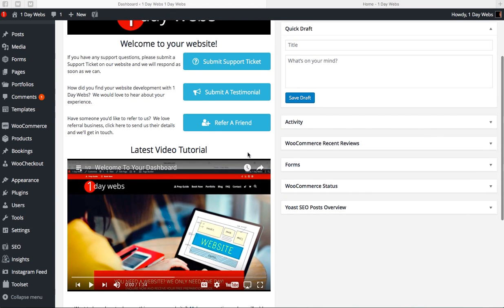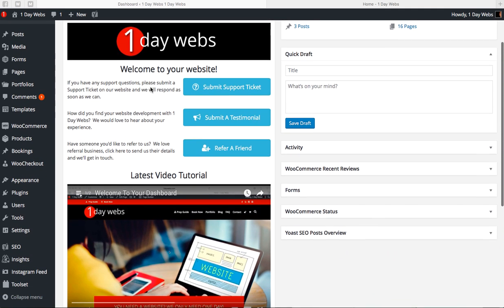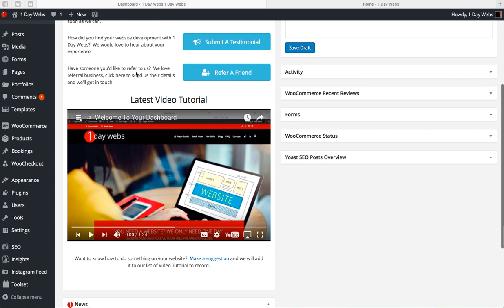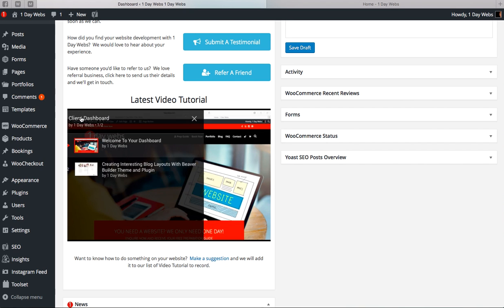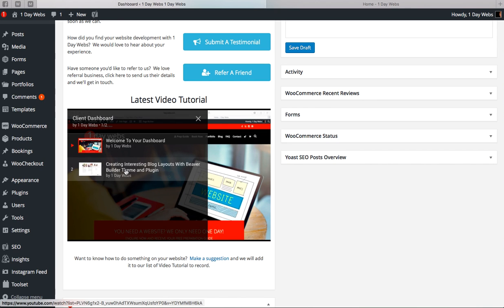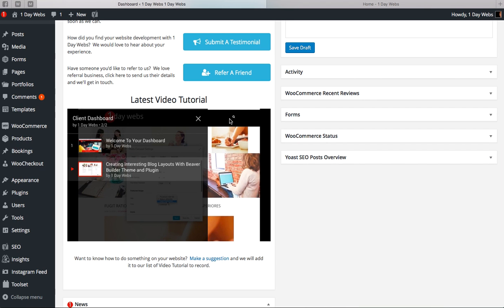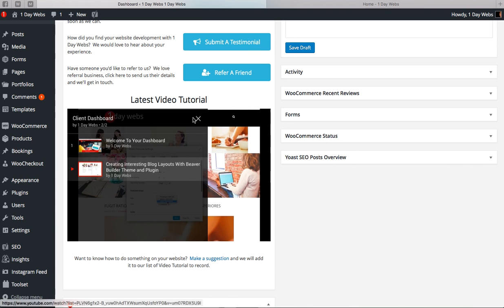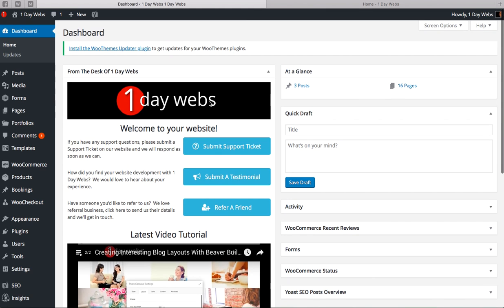How To Watch 1 Day Webs Video Tutorials